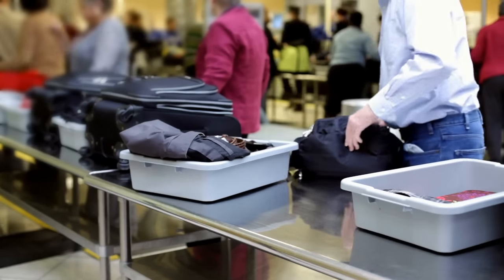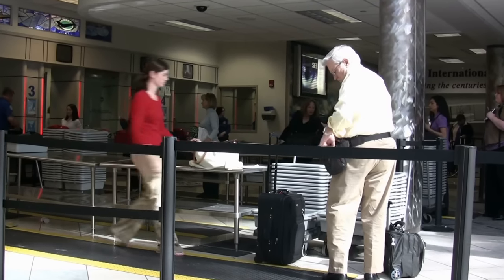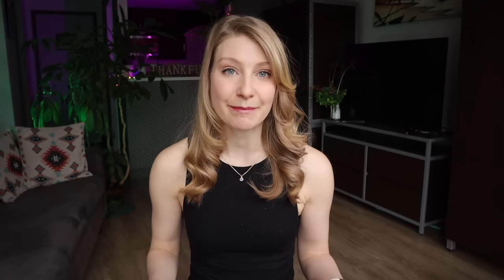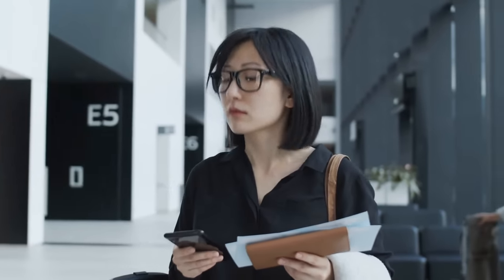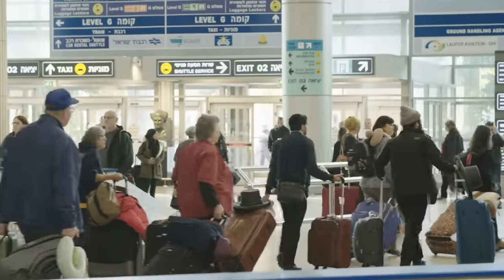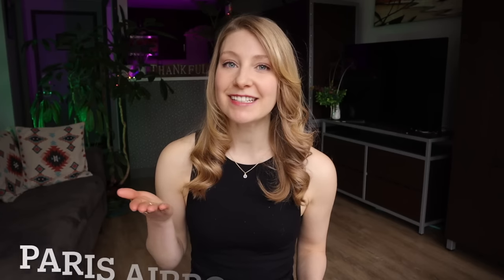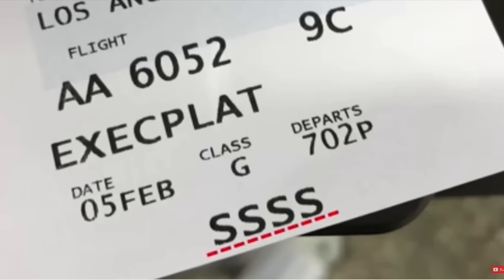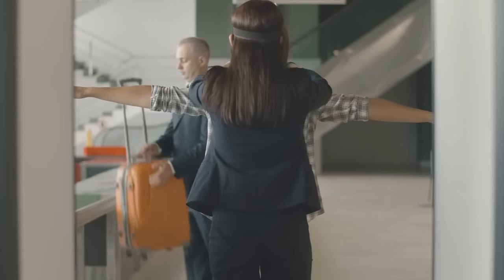Do NOT Do This in Airport Security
3 Little-Known Tips for Airport Security in Europe to AVOID these Airport Security Line Mistakes. Paris CDG Airport was the worst!

Way too many travelers still make these airport security checkpoint mistakes, but mastering the airport security check in Europe is possible! I recently went through airport security screening in Europe and reveal 3 little-known tips that helped me get through the TSA line quickly, including one tip that saved me from missing my flight out of CDG Paris Airport.

Learn the order to place your belongings in the screening bins and why it matters, and why you should always carry your passport through the body scanner. Also, find out why it's crucial to go through security as soon as possible after checking your luggage and getting a boarding pass.  A major mistake travelers make is waiting too long to go through the security checkpoint.

Welcome to Portable Professional, where I, Megan, use my experience from over 300 flights to offer you simple, practical and game-changing travel tips and hacks. Our mission is to help you reduce stress and make the most of every trip.

🐶 Chapters

00:00 Tips for airport security
00:19 TSA bin mistake
00:40 Damaged & stolen items
01:18 When to put things in bin
01:33 This sets off the alarm (delays!)
01:46 DO NOT put this in tsa bin
02:24 I almost missed the flight!
02:37 Waiting too long to go through security checkpoint
03:00 Warning for PARIS AIRPORT
03:17 Watch for SSSS on boarding pass
03:35 What to do if you see SSSS

// ABOUT